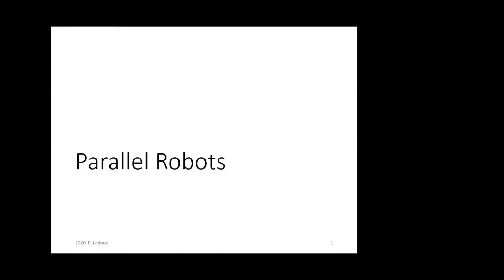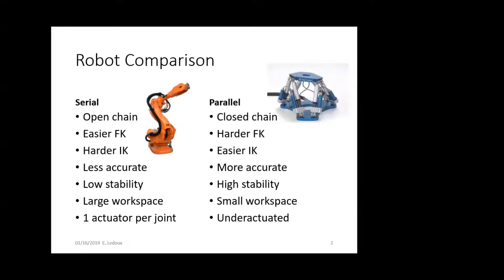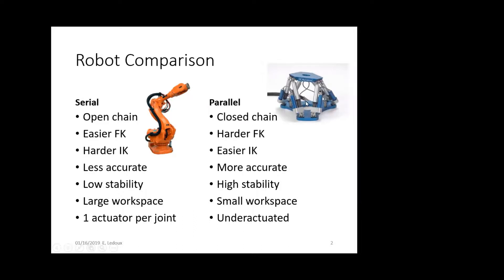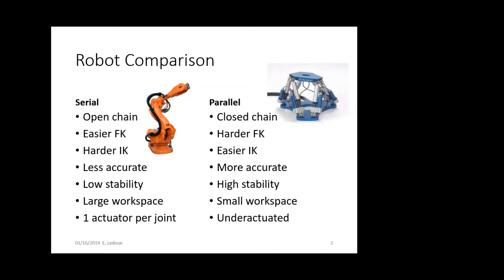Parallel Robots Intro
Compare parallel and serial robots